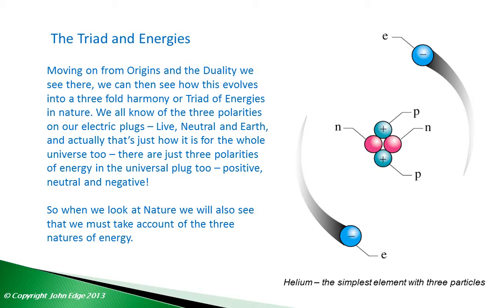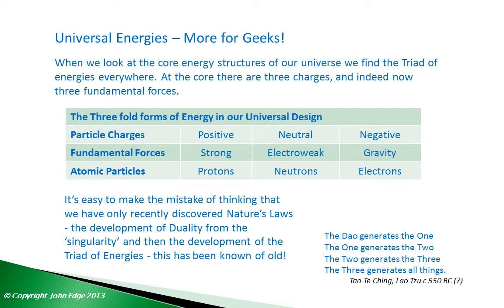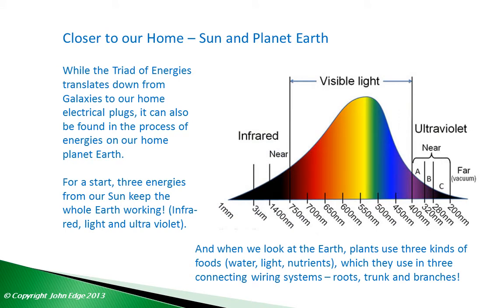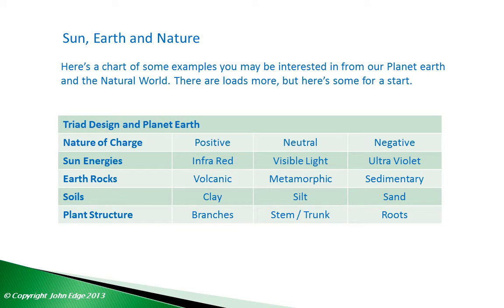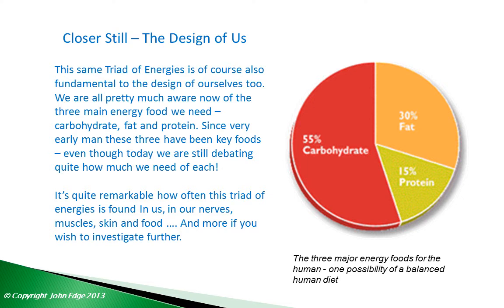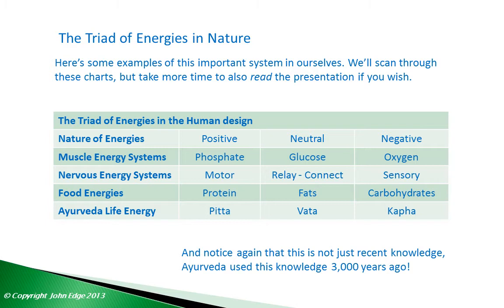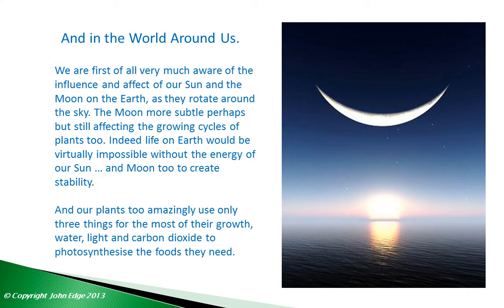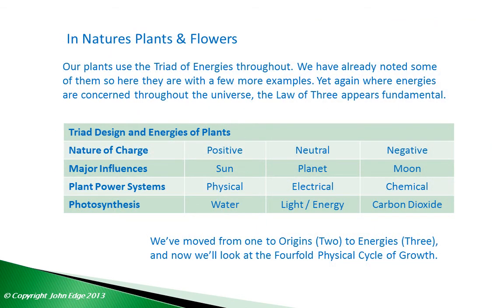Nature's Laws 3 -The Triad or Energies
We all know of the three polarities on our electric plugs -- Live, Neutral and Earth, and actually that's just how it is for the whole universe too -- there are just three polarities of energy in the universal plug too -- positive, neutral and negative! So when we look at Nature we will also see that we must take account of the three natures of energy.